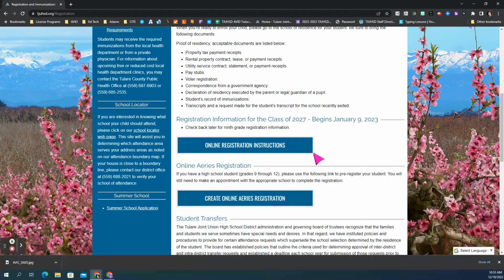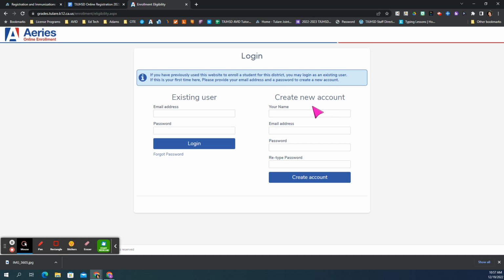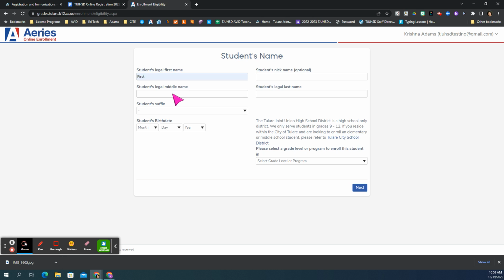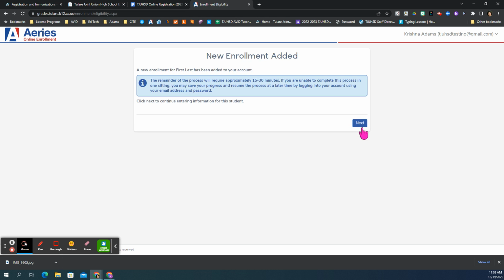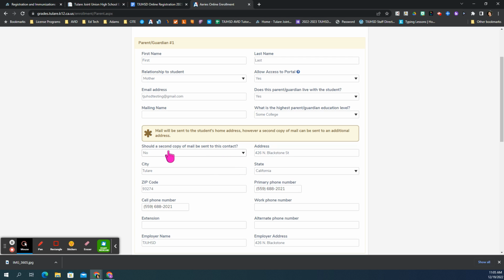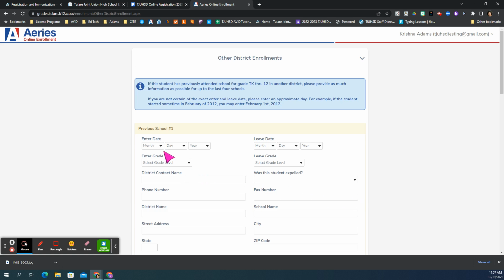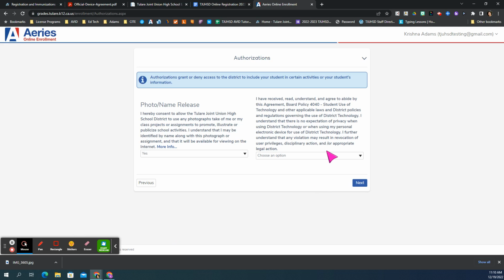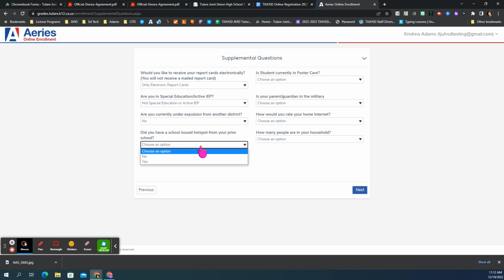How to use Aeries Registration Portal